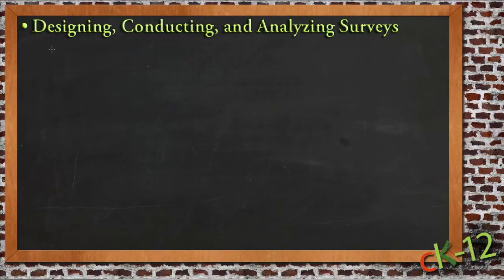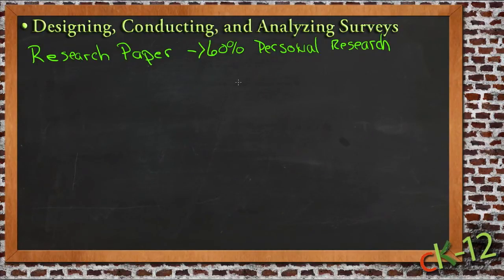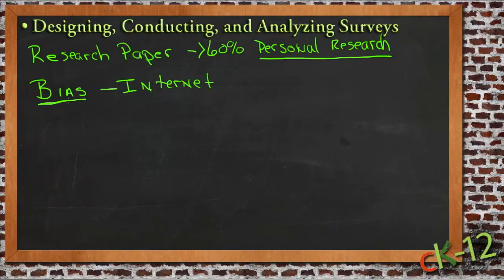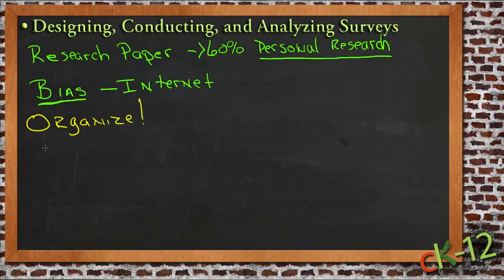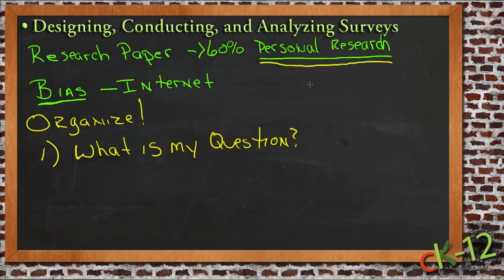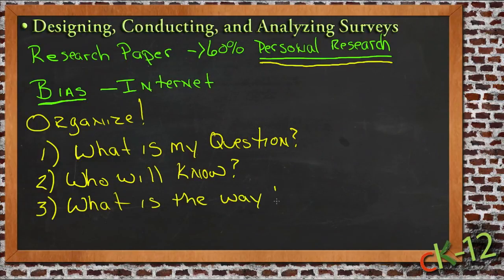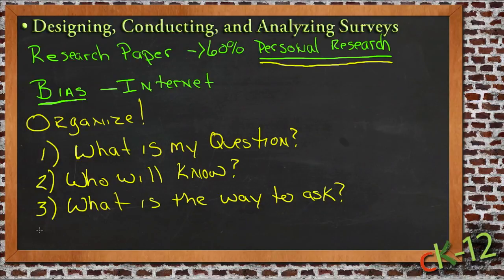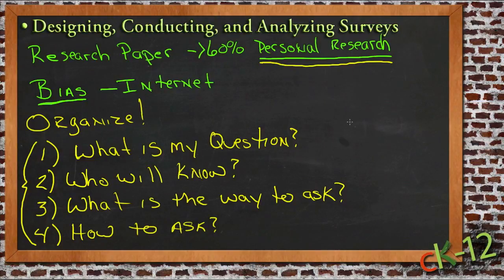Designing, Conducting and Analyzing Surveys: An Application (Algebra I)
Here you'll learn how to design a survey, conduct a survey, and graphically represent the results of that survey. You'll also learn how to analyze and interpret statistical survey data.

This video demonstrates a sample of designing, conducting and analyzing surveys.

14. Planning and Conducting Surveys